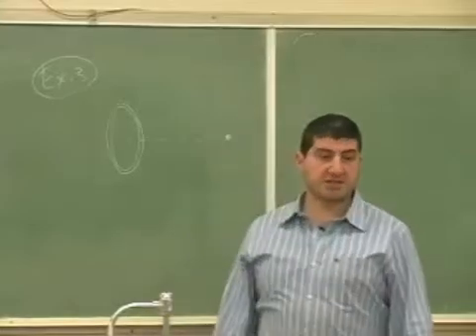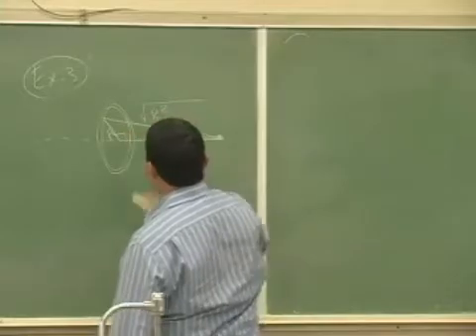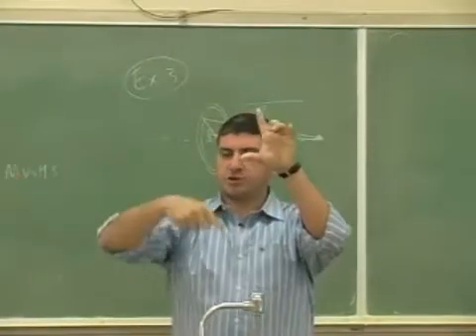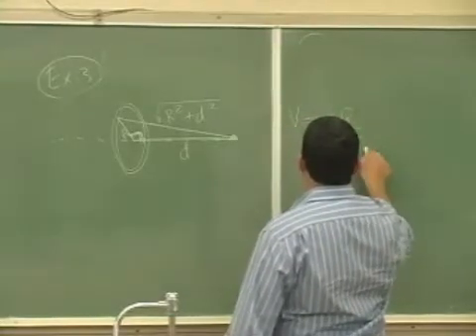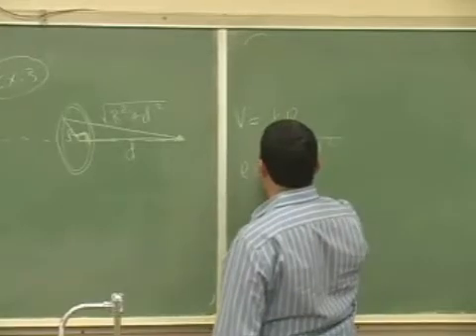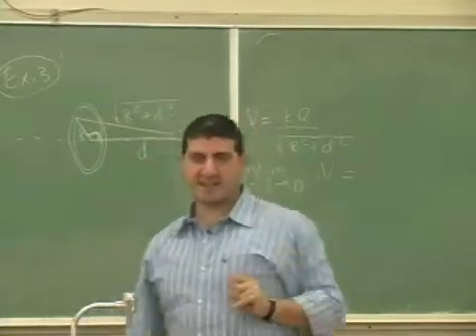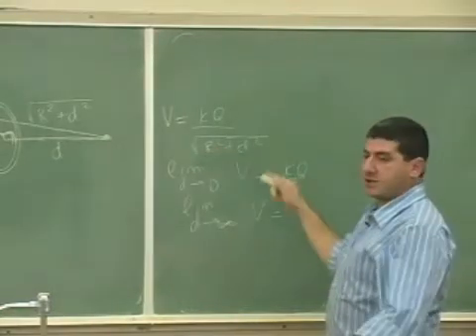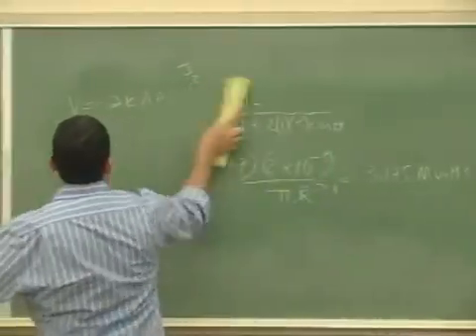Electric Potential Example 4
This clip illustrates how to find the potential at any point on the central axis perpendicular to the plane of a circular charged ring.